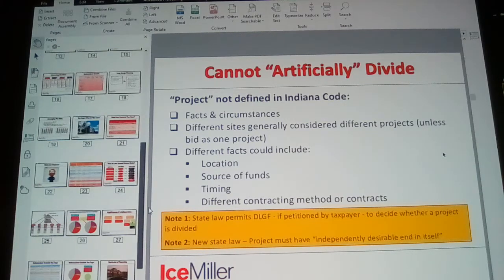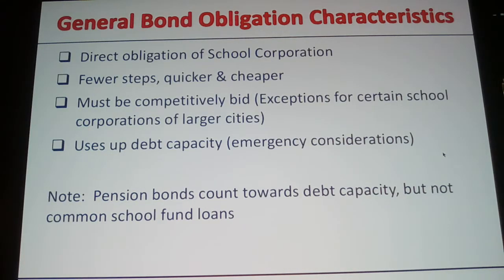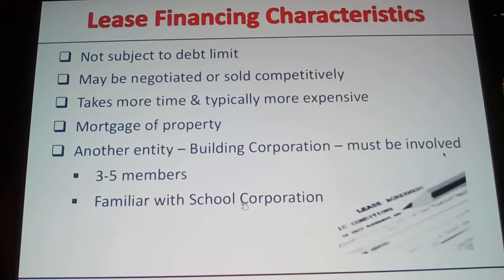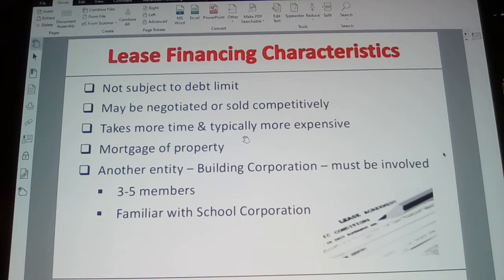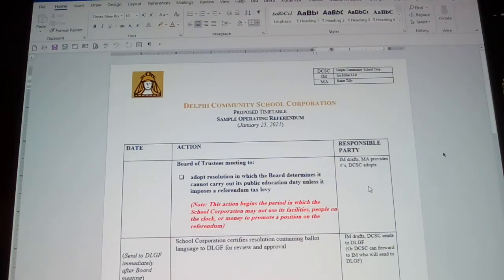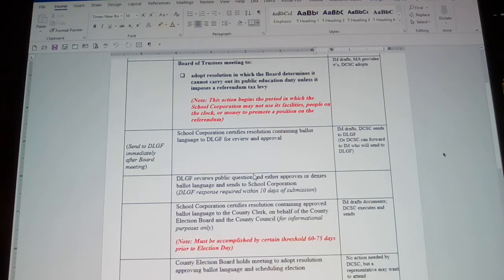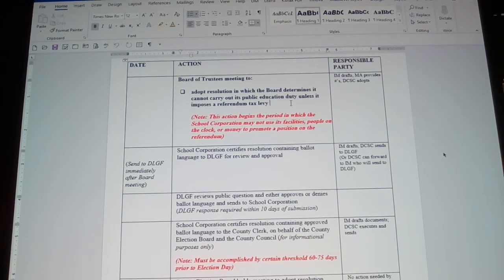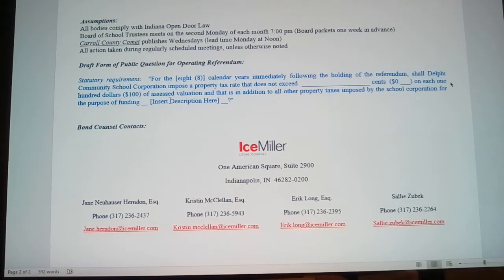Feb. 17 DCSC financial work session 4 of 4